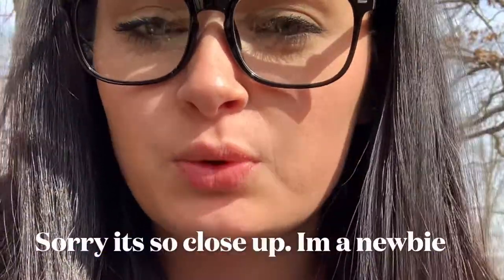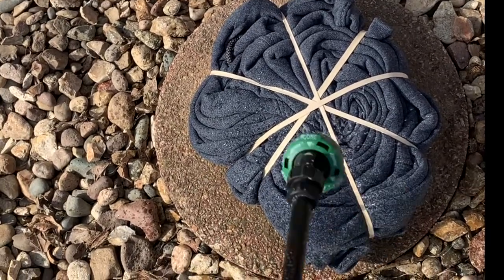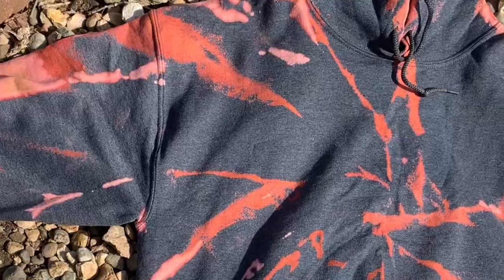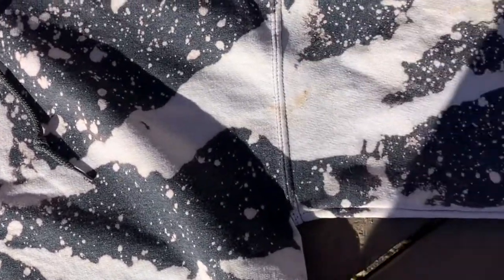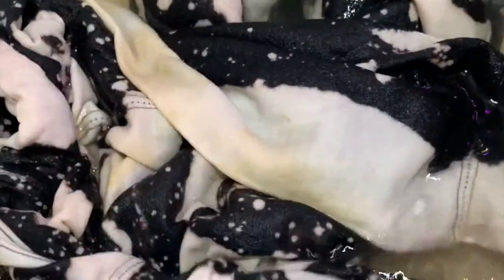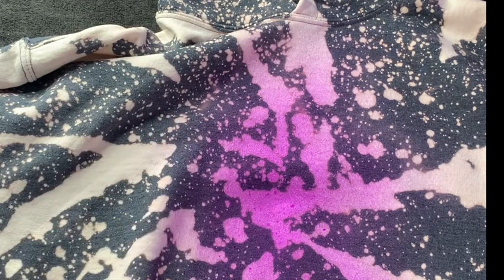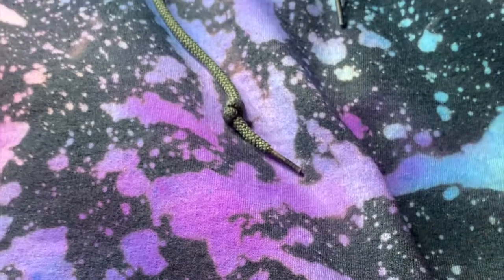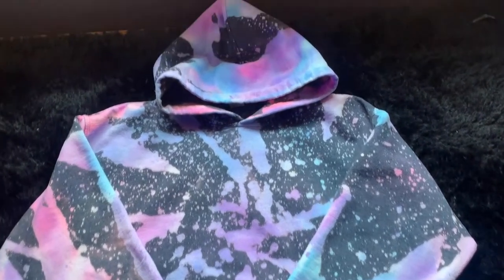reverse tie dye tutorial, how to tie dye with bleach, sei spray dye , Bleach tie dye hoodie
Wondering how to reverse tie dye using bleach? Let me help with that in this tutorial! Today I'm using a gildan 50/50 blend hoodies with sei spray dye and bleach.

Be sure to follow us if your interested in videos for more Etsy shop tutorials and sublimation tips.